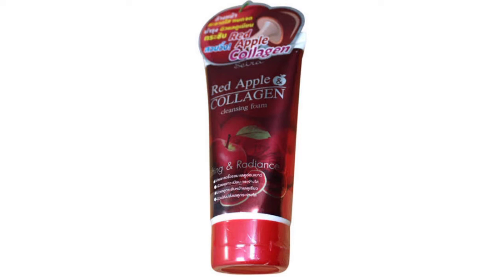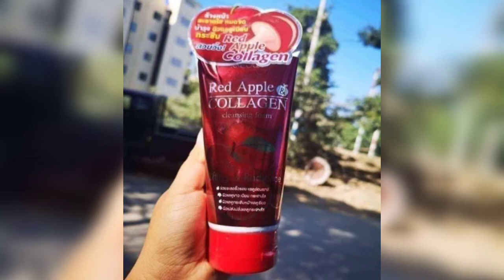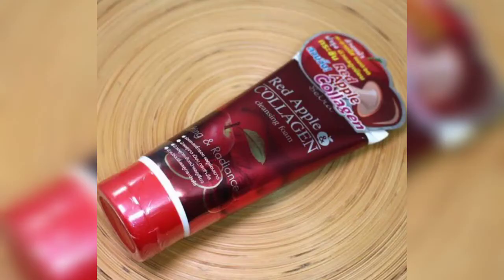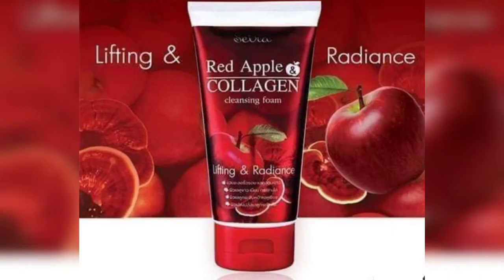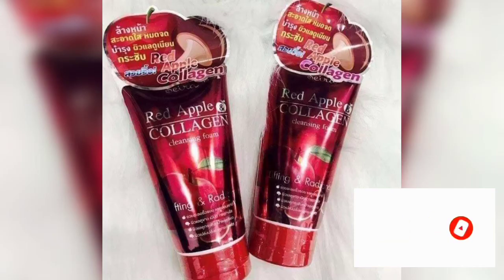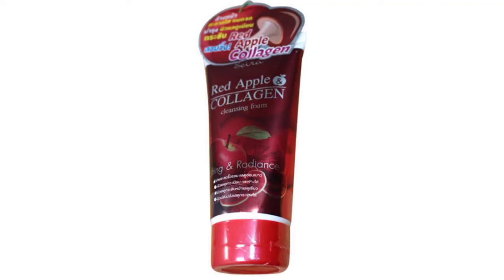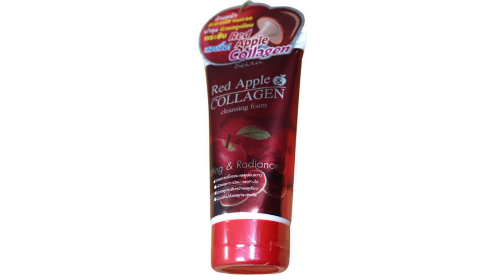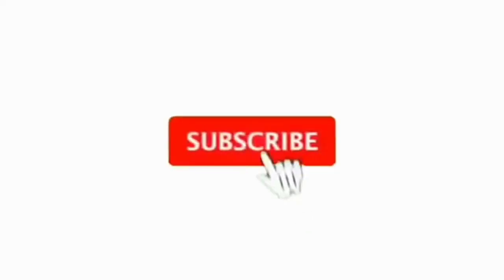ত্বক ডিপ ক্লিন করে ফর্সা করার সেরা ফেসওয়াশ|Red Apple Collagen Cleansing Foam Review|Facewash Review